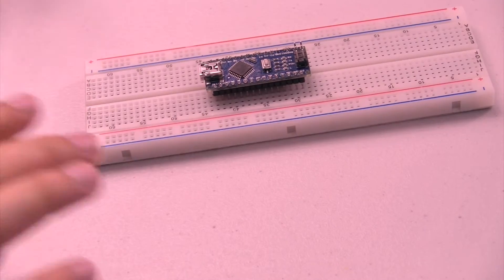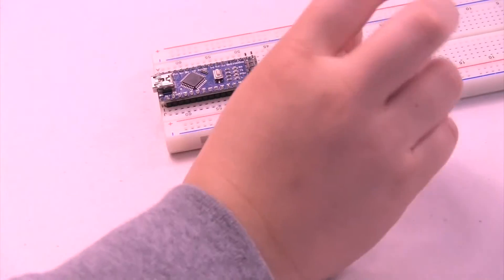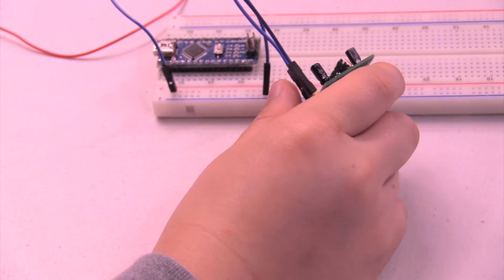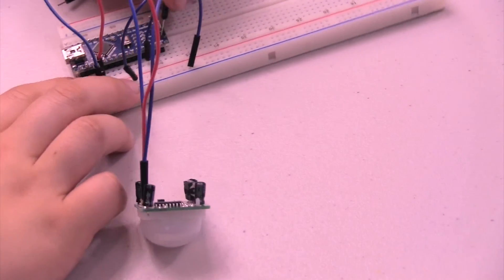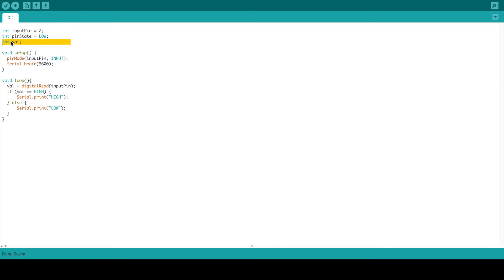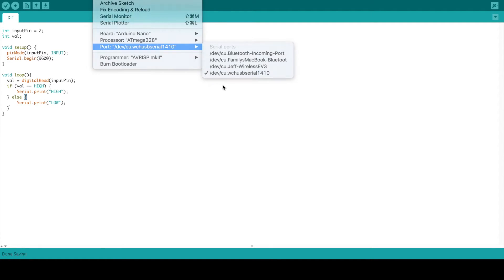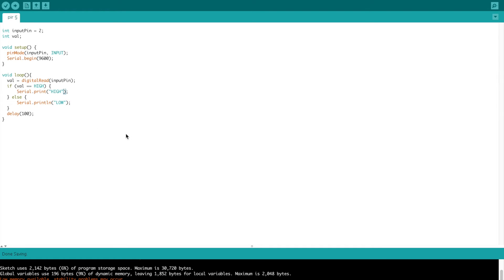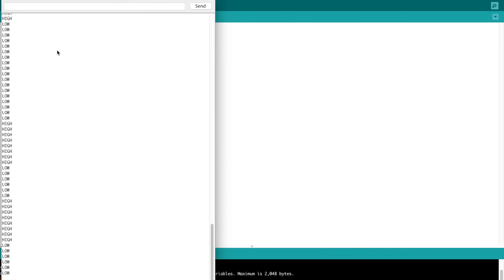Arduino Fun: Nano PIR sensor tutorial